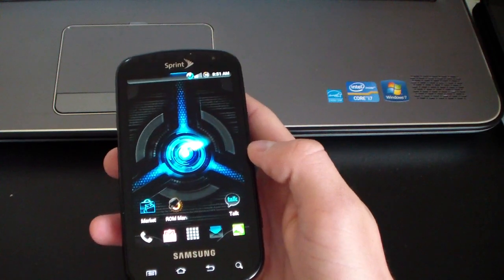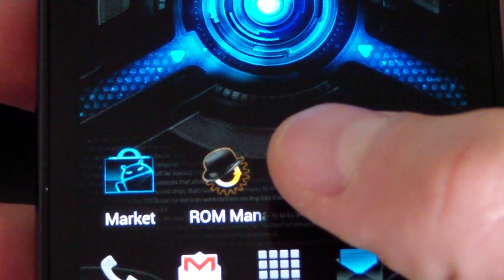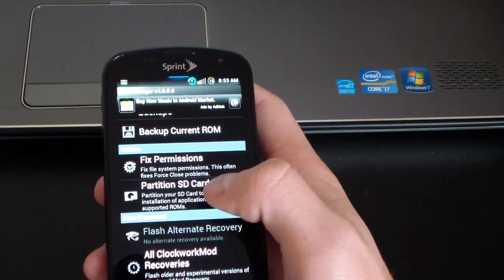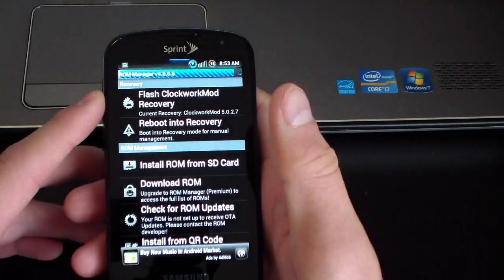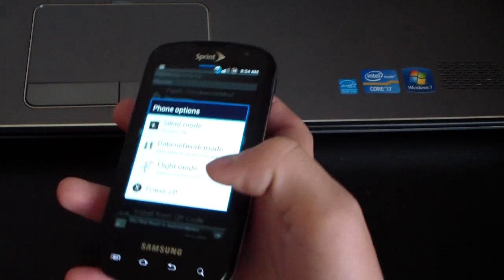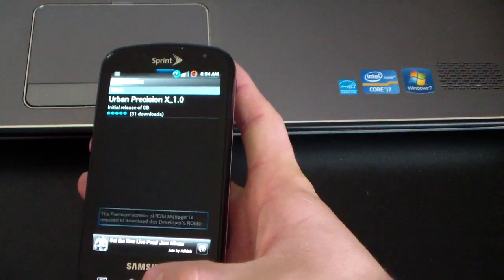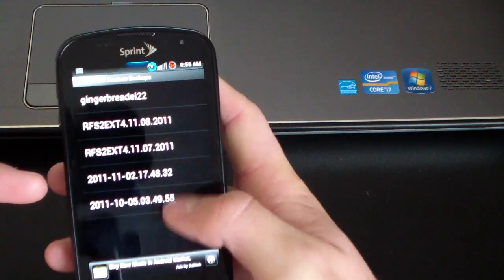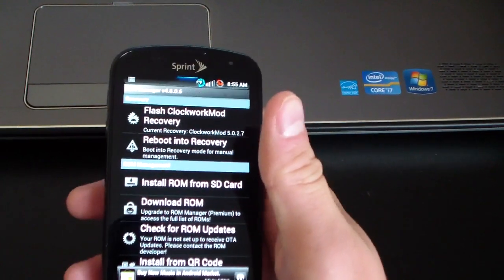Rom Manager Overview on the Samsung Epic 4G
Now that we have official clockworkmod 5.0.2.7, rom manager is officially supported. This will give an overview for everyone. Any questions, please ask!